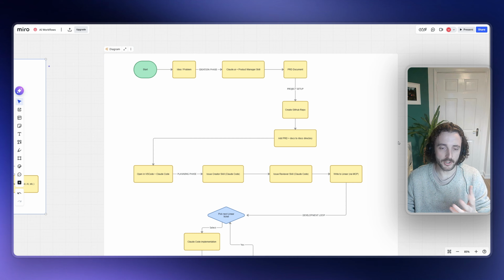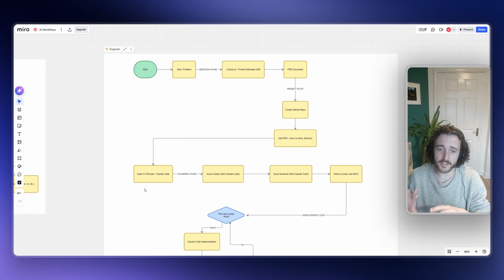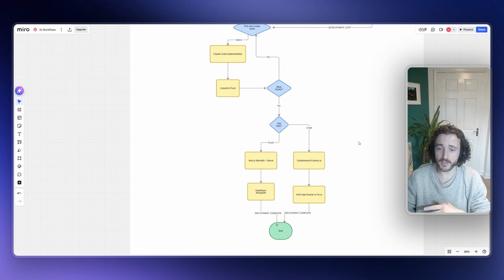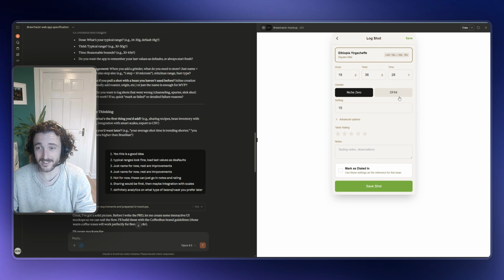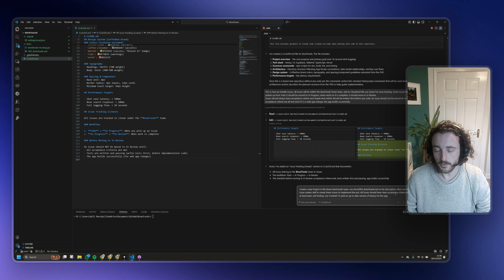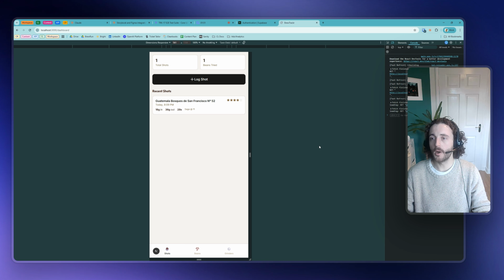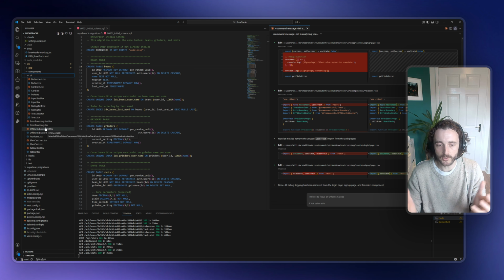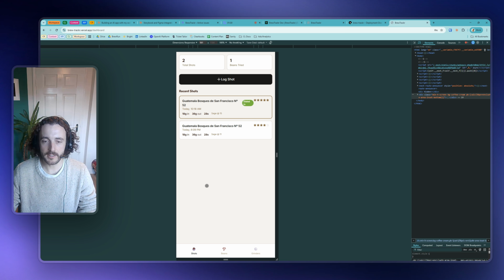How I Build Apps with Claude Code, Linear & Custom Skills in December 2025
I keep getting asked how I actually build with AI, so I recorded my complete workflow from idea to deployed app.
In this video, I build BrewTrackr — an espresso shot tracking app — from scratch using my AI-assisted development process, just the real workflow I use daily as a PM who builds stuff.

What I cover:

Ideation phase using Claude with custom PM skills
Generating PRDs through AI-led stakeholder interviews
Creating Linear issues automatically via MCP
Using an Issue Reviewer skill to catch LLM mistakes
Building in VS Code with Claude Code
Context7 MCP for up-to-date framework docs
Deploying to Vercel with Supabase

Tools used: Claude 4.5 Opus, Claude Code, Linear, Miro, Context7, Next.js, Supabase, Vercel

This isn't "the way" to do it — it's what's working for me right now. The tooling is evolving fast, but the principles around documentation-first development and using AI as a collaborator rather than a replacement have been consistently valuable.